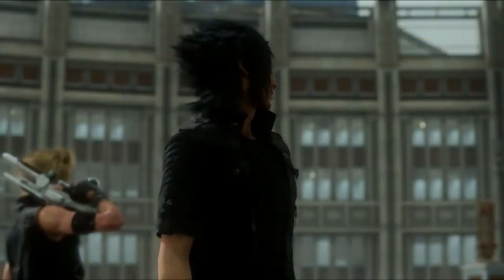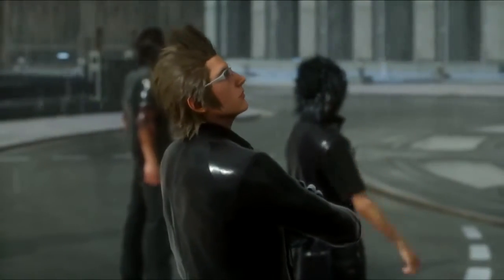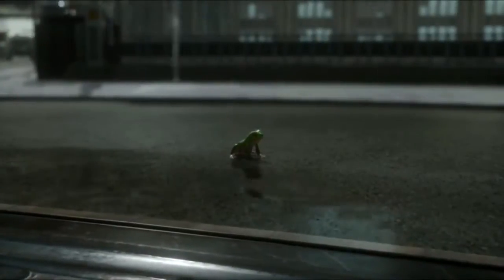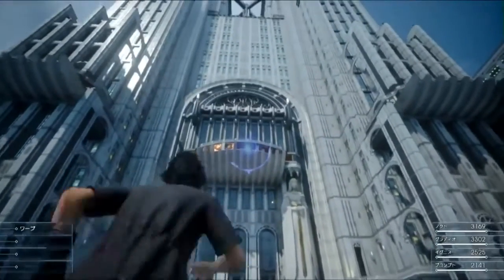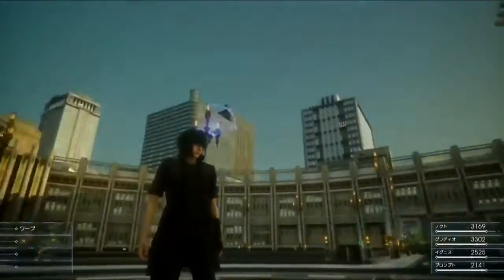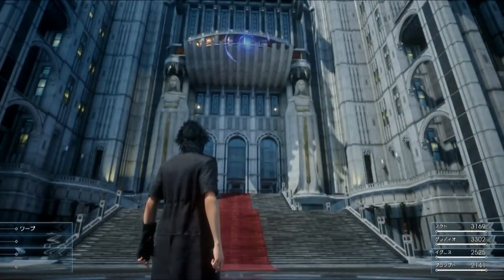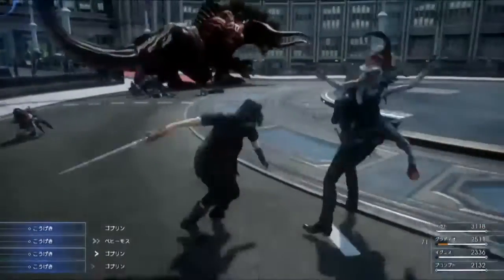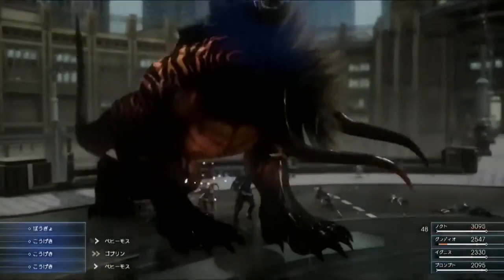Final Fantasy XV Gameplay Thoughts and Impressions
Here's a vlog-style video talking a bit about my initial thoughts and impressions from the just-released Final Fantasy XV gameplay demo released at TGS this past week.  Instead of seeing my face though, I decided to show you guys the best quality version of the video I could find.  It's not perfect, but you'll get an idea of what to expect from the final version of the game.  So what do you all think?

it's also available through iTunes by searching for Canadian Gamers.